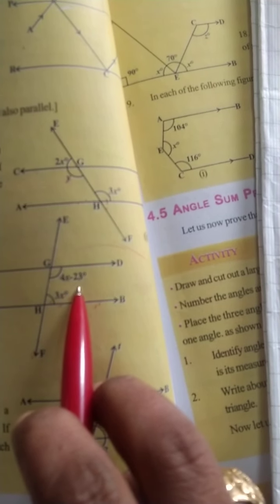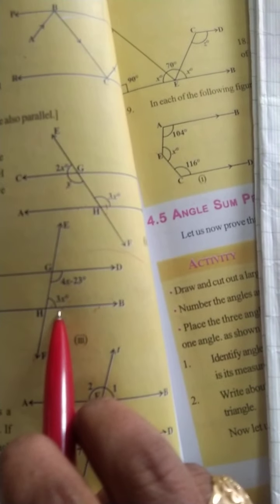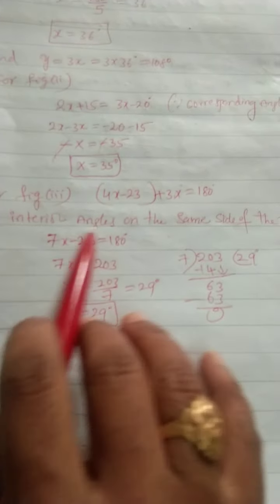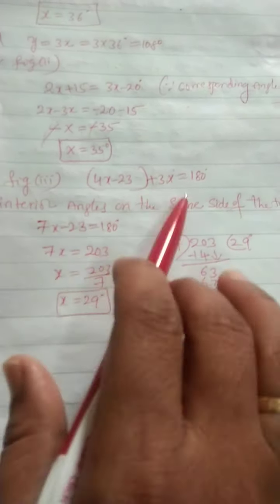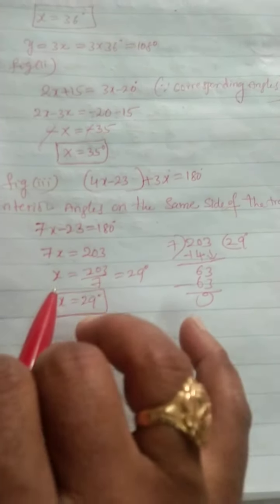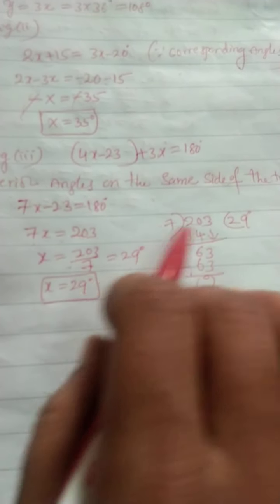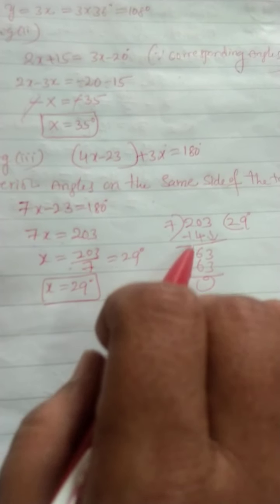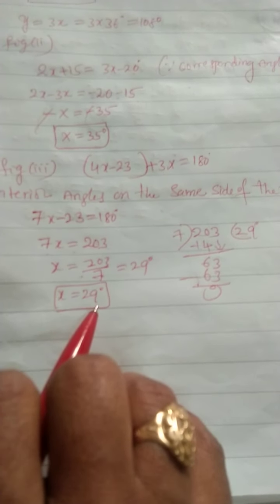lines and angles exercise 4.3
lines and angles exercise 4.3 ,15 question